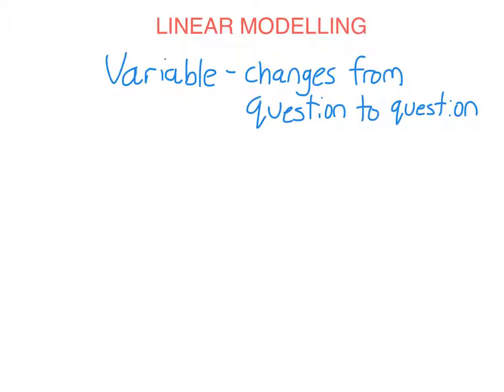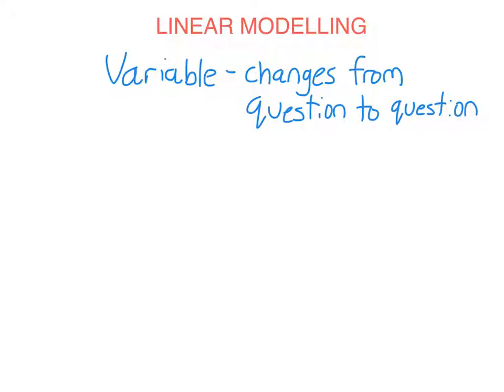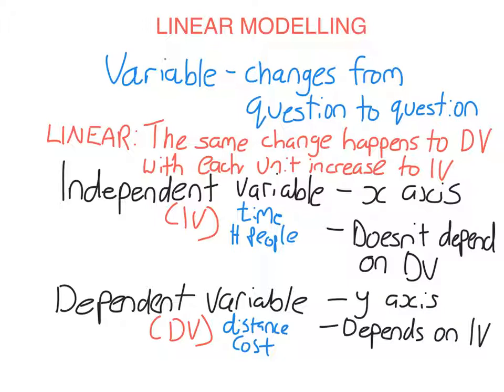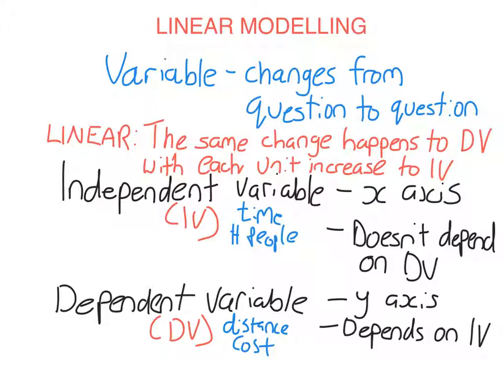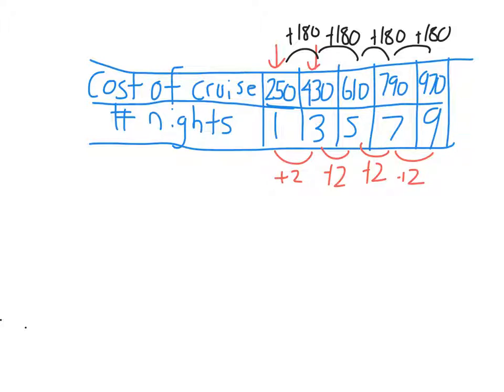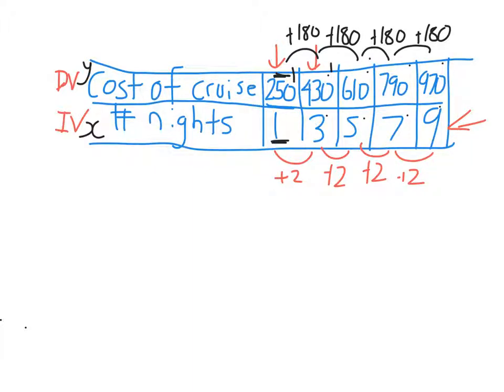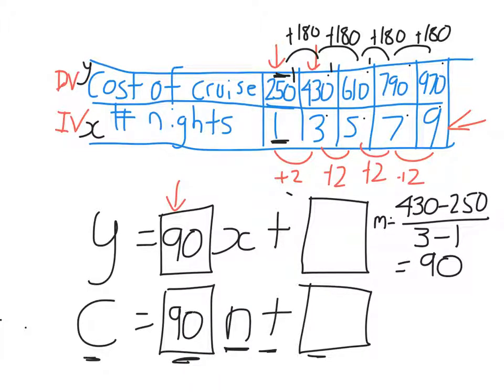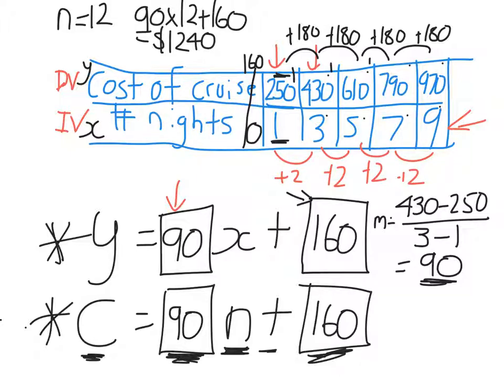11Apps Linear Modelling